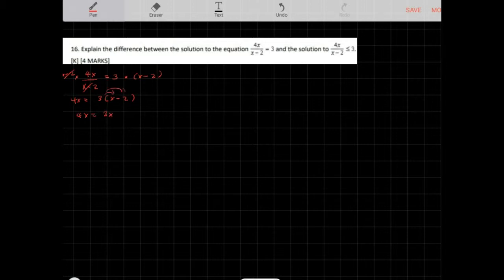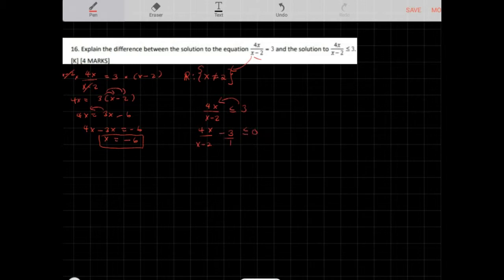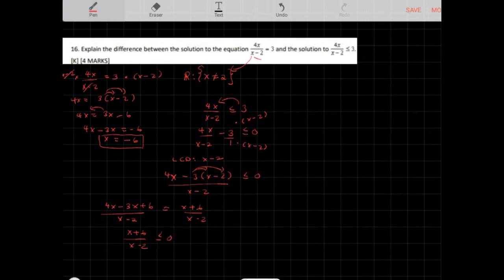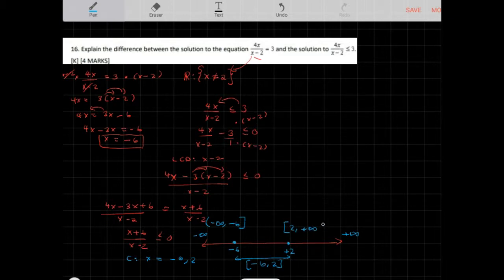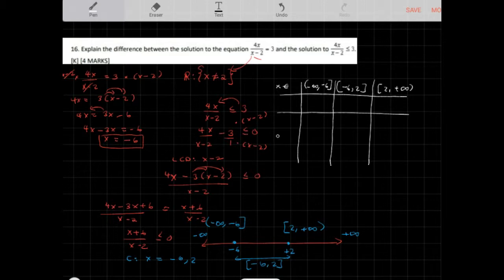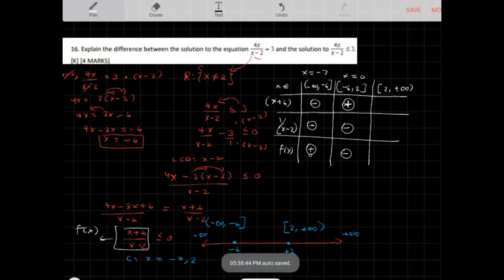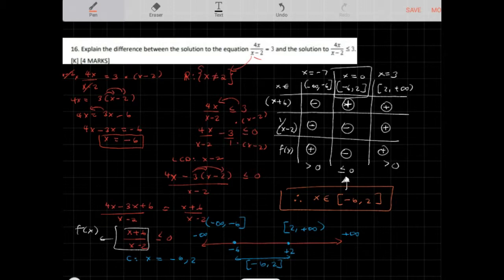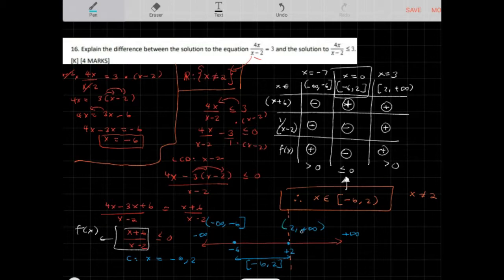Section 2.5 - Solving polynomial Inequalities Ex.1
Section 2.5 - Polynomial Inequalities
Example 1

Description: Solving polynomial inequalities by factoring.